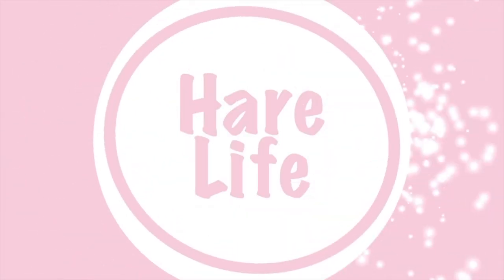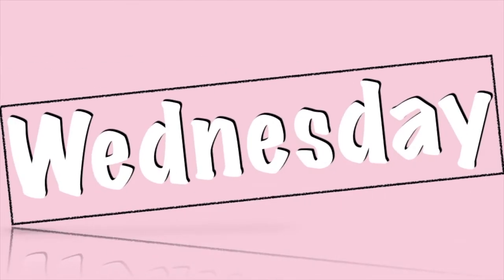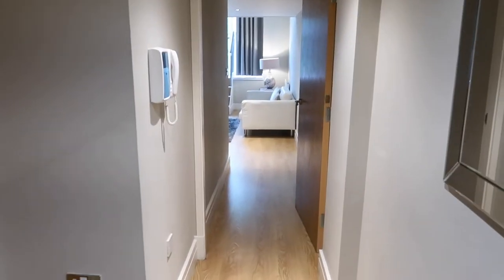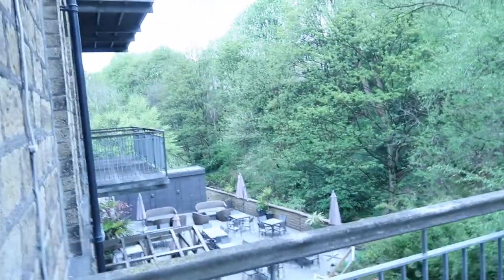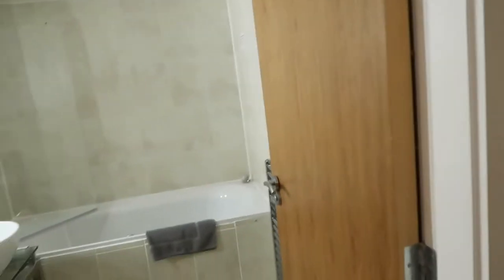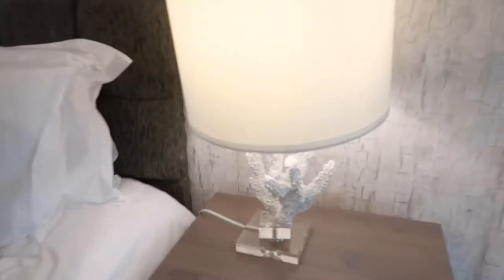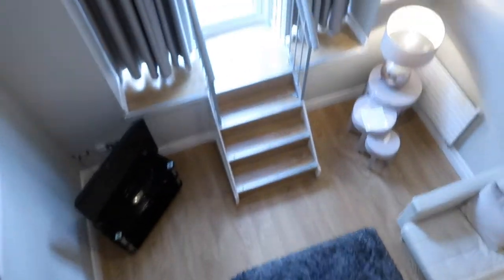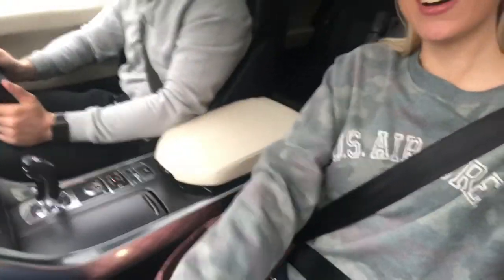GIRLS SPA TRIP + FINALLY SEEING AVENGERS ENDGAME! | HARE LIFE WEEKLY VLOG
This week I had a lovely relaxing overnight trip to TITANIC SPA in Huddersfield with the girls in my family. I came home so relaxed and feeling very zen! And we also finally saw AVENGERS ENDGAME which was incredible! Don't worry though-NO SPOILERS HERE!